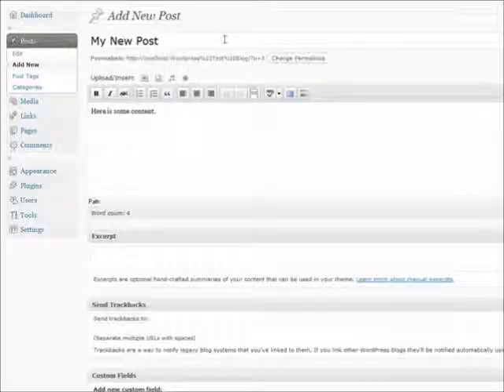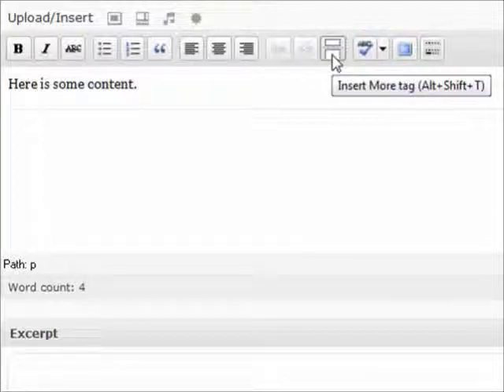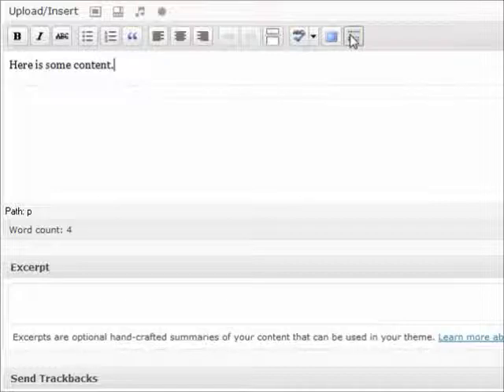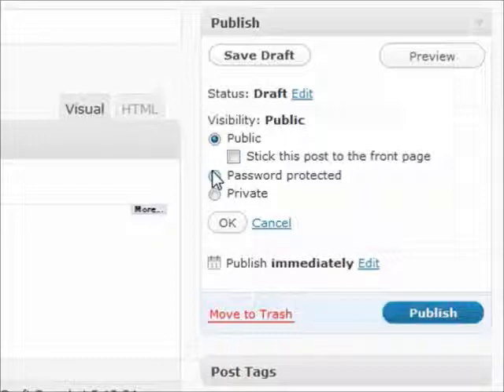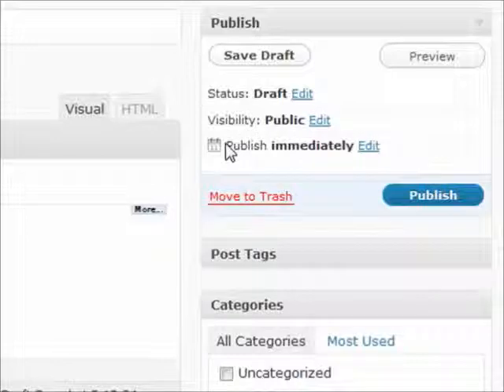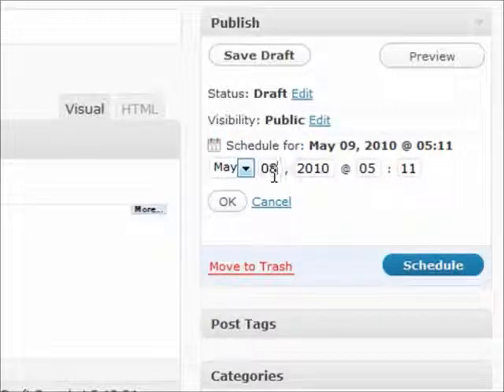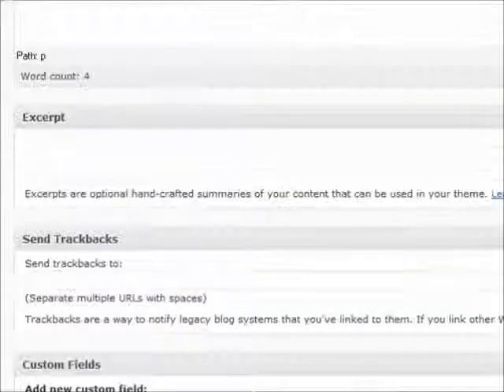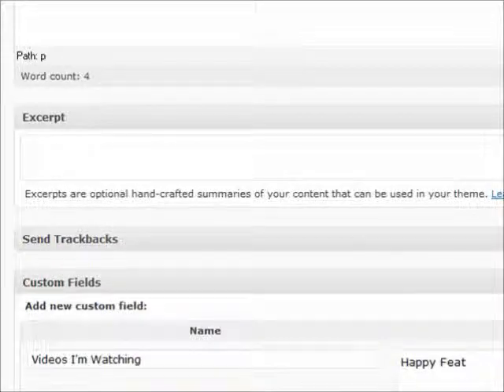PB Posting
How to add a blog post to a WordPress website by Peter Botting Online, a part of Peter Botting.